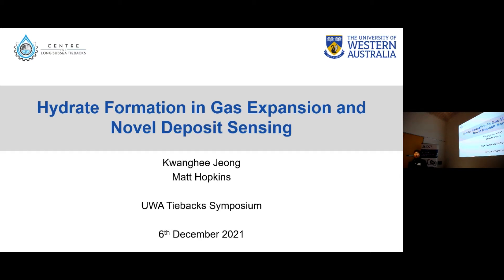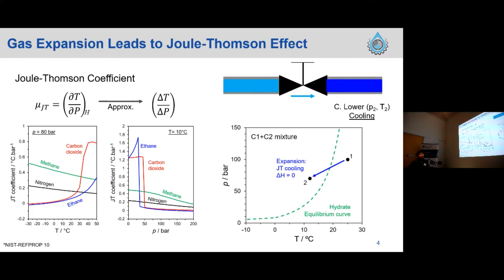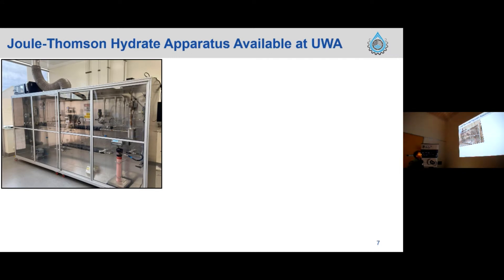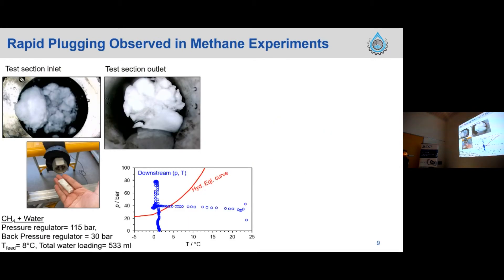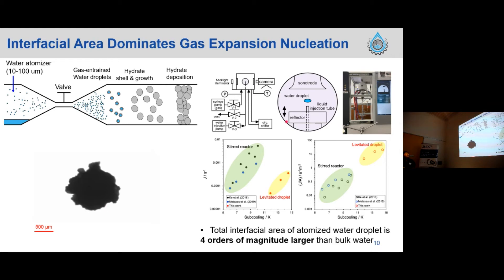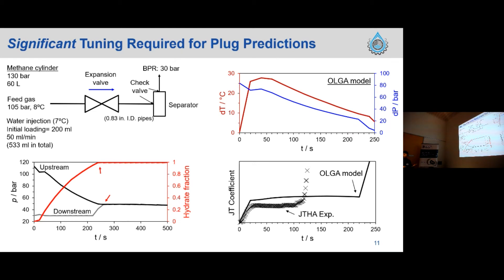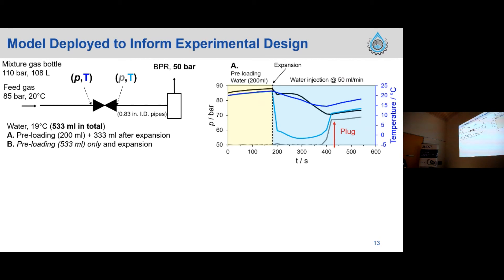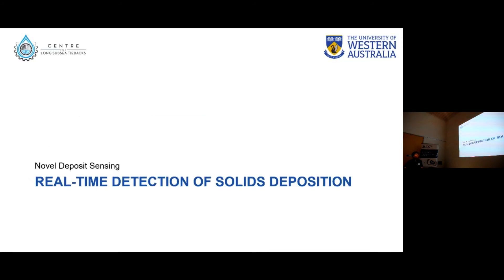Hydrate Formation in Gas Expansion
This presentation explores the use of a new Joule Thomson expansion loop to characterise hydrate formation in both subsea applications and onshore process facilities. As gas expands over a JT valve, it cools significantly, which, in the presence of water, can lead to the rapid formation of ice-like solids known as hydrates. These hydrates can block pipelines and process equipment, posing a safety hazard and leading to downtime when remediating the problem. By studying this phenomenon at the laboratory scale, we can improve our understanding and modelling capability to predict when, where and how severe this solids formation will be.